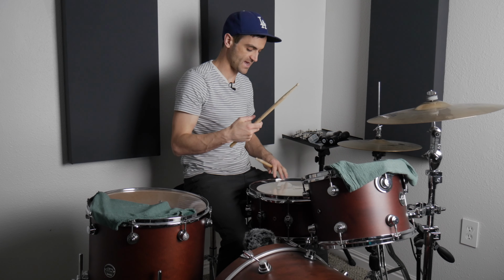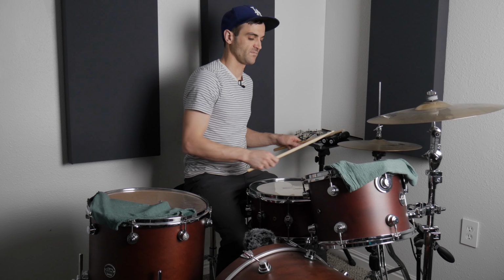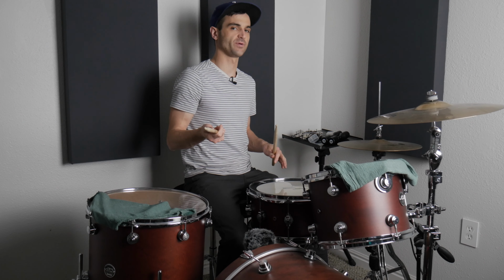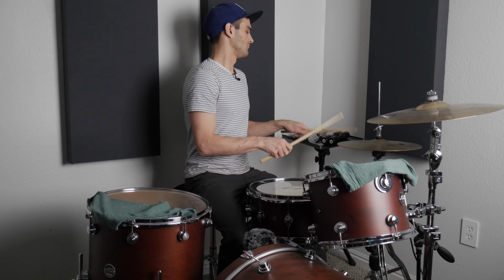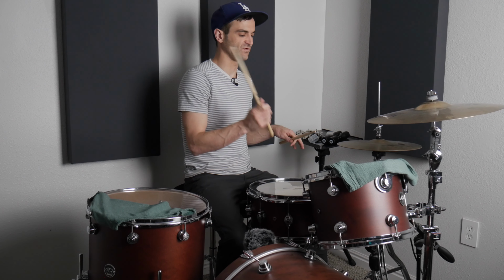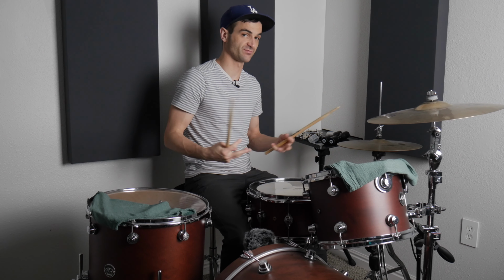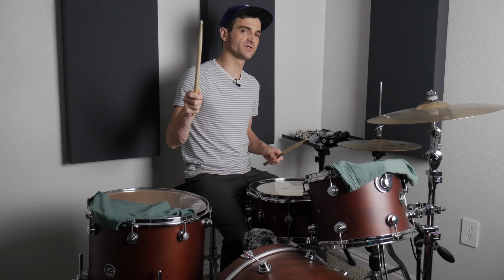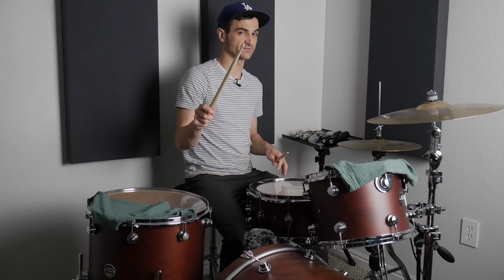Double and triple paradiddle drum grooves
If you want to make double and triple paradiddles work in drum grooves, here's a guide to get you started. The sticking for a double paradiddle of course is RLRLRR LRLRLL and the sticking for a triple paradiddle is RLRLRLRR LRLRLRLL. Make sure to keep your accents nice and loud and your taps nice and quiet. Also you can mess around with where you place the accents and that will change the feel of the groove.

Intro - 0:00
Double paradiddle  - 0:13
Add swing to the double paradiddle - 0:45
Importance of accents and taps - 1:51
Triple paradiddle - 2:44
Groove example for triple paradiddle - 3:14
Single paradiddle groove example - 4:18
Double paradiddle review - 5:25
Triple paradiddle review - 6:33
Focus on your hands to improve! -  7:20